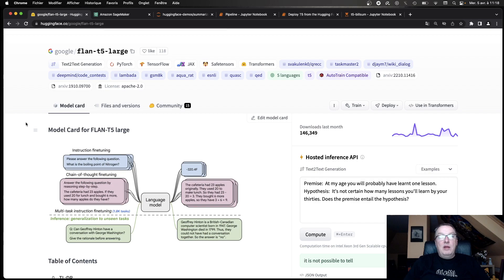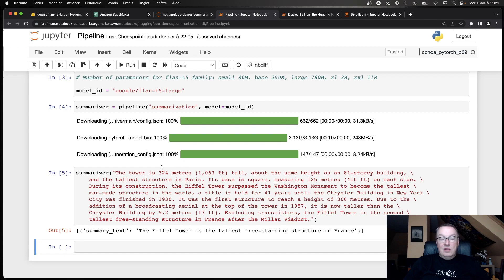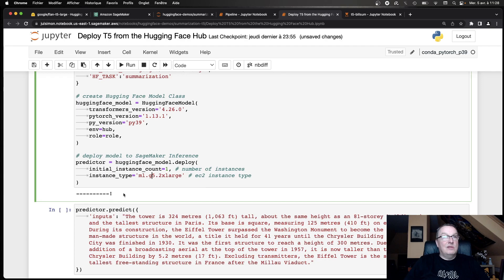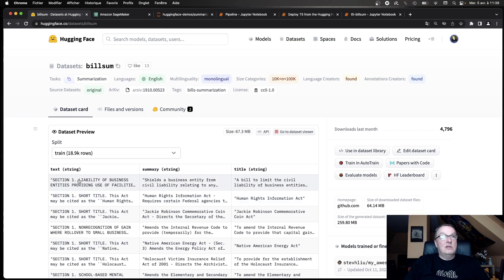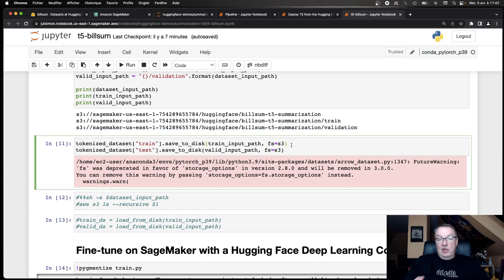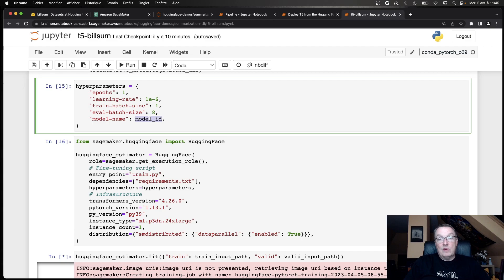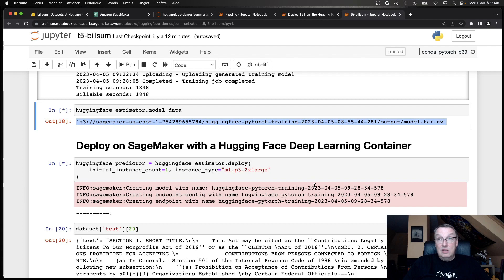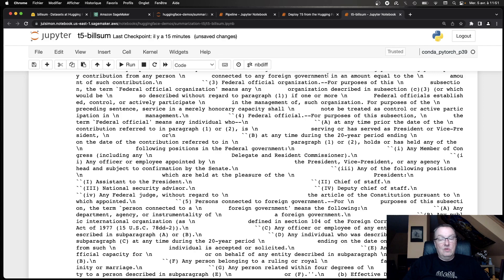Summarizing legal documents with Hugging Face and Amazon SageMaker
Real-life generative AI! In this video, I show you how to fine-tune a Google FLAN-T5 model to summarize legal text.

We first deploy the model straight from the Hugging Face Hub to Amazon SageMaker, and we evaluate it on legal data. Then, using GPU instances managed by SageMaker, we fine-tune the model with a Hugging Face script and we deploy it again.